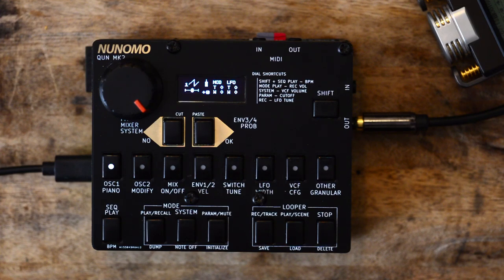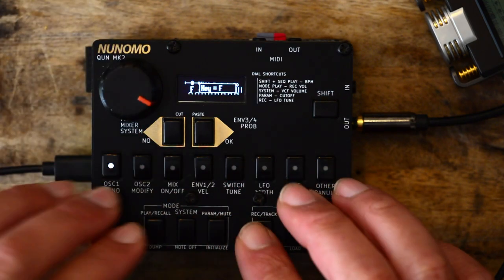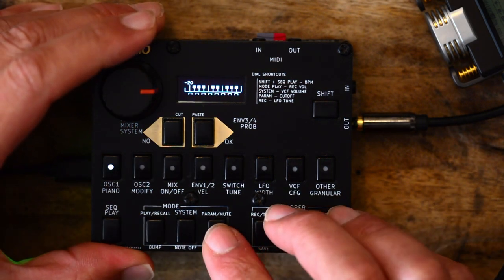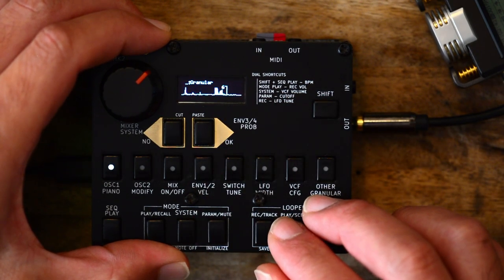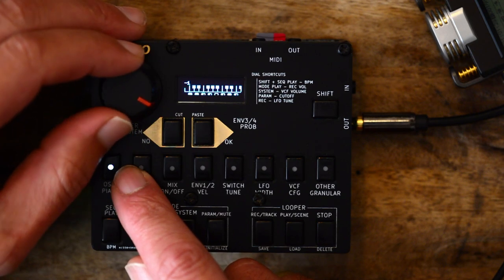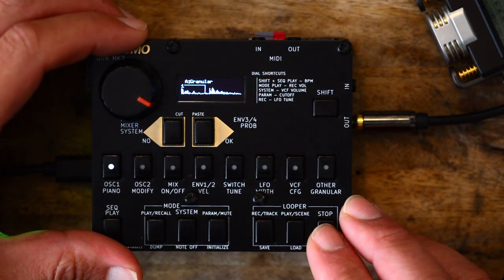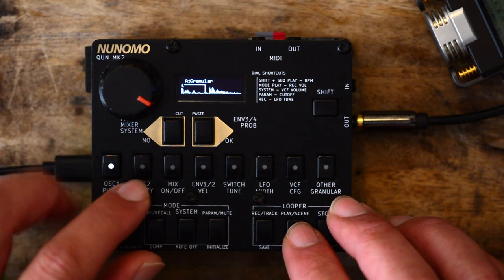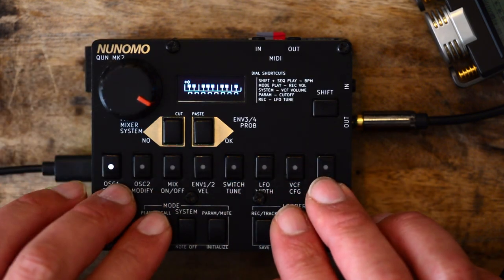Qun mk2: V4.00 Firmware, multiple slicing and new piano UI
V4.00 firmware (There is no big reason to jump to 4.00 though) brings multiple slicing point and new piano UI.